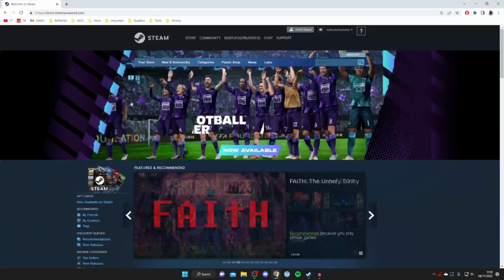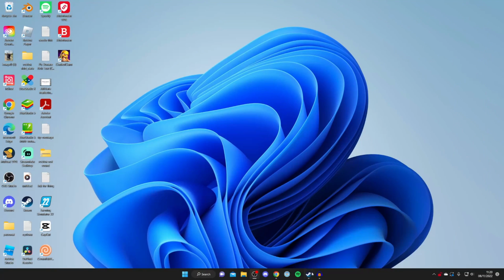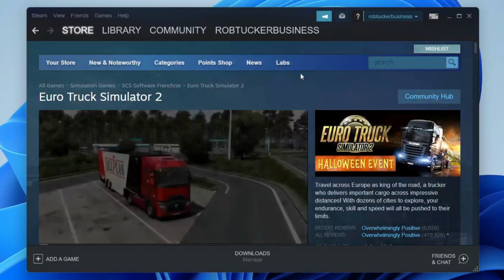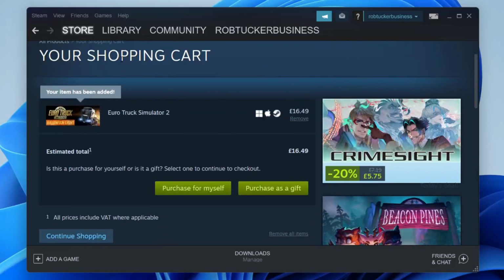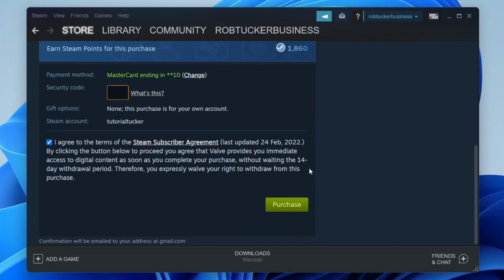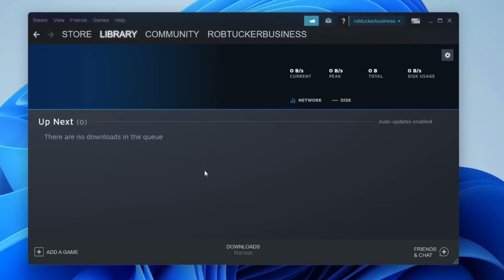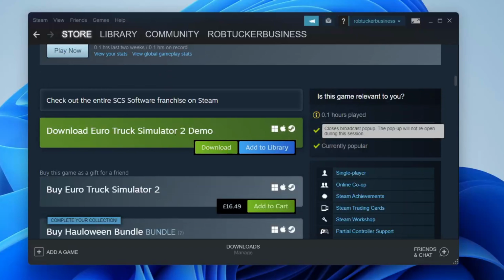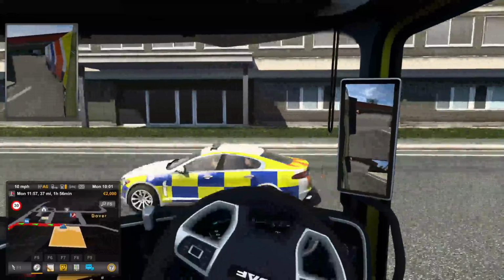How To Download Euro Truck Simulator 2 For PC | Get ETS2 On PC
I show you how to download euro truck simulator 2 for pc and how to install euro truck simulator 2 in this video. I hope you find this euro truck simulator 2 download pc guide useful.

GuideRealm